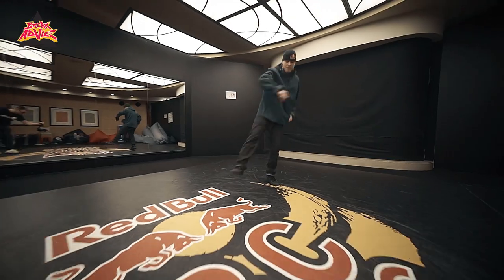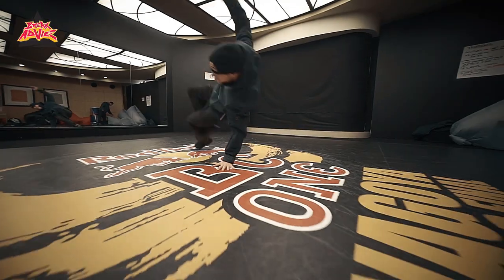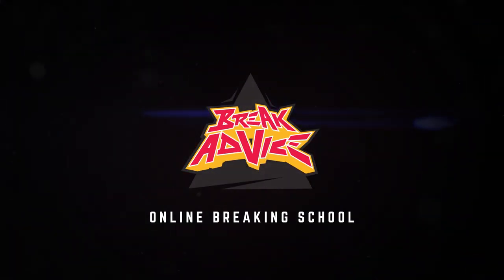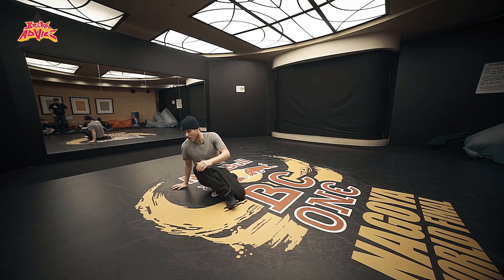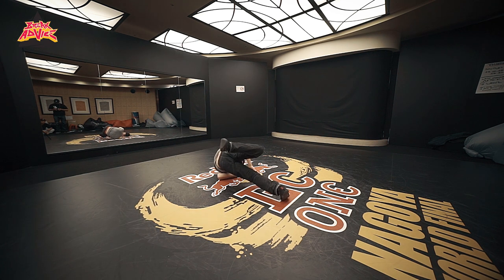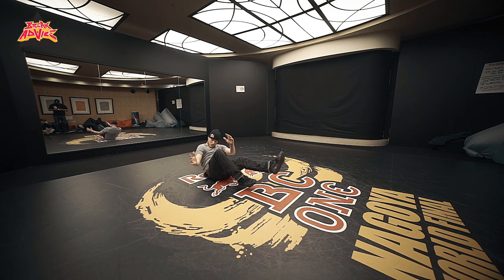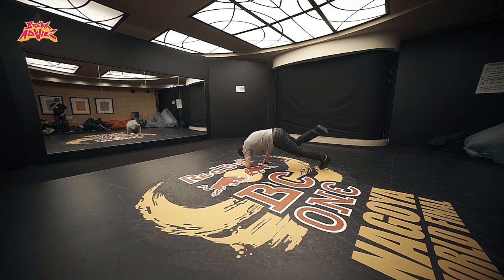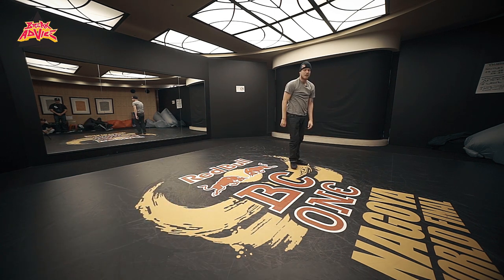Bouncing Backrock /w Menno (Hustle Kidz/Red Bull BC One All Star) | BREAK ADVICE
BREAK ADVICE

Check a fresh backrock variation that will help you to add dynamic and movement to your breaking featuring one of the illest bboys - Menno of Hustle Kidz & Red Bull BC One All Star!